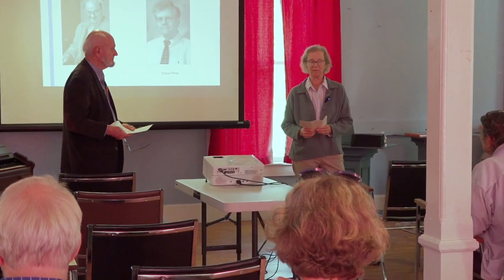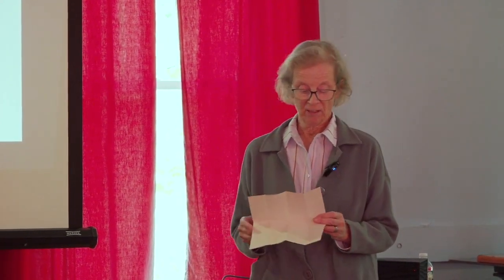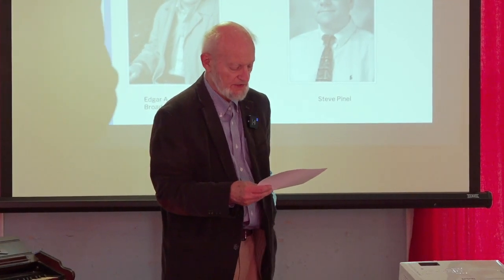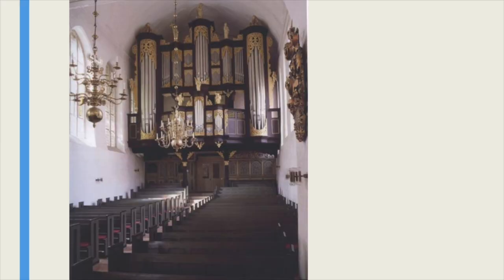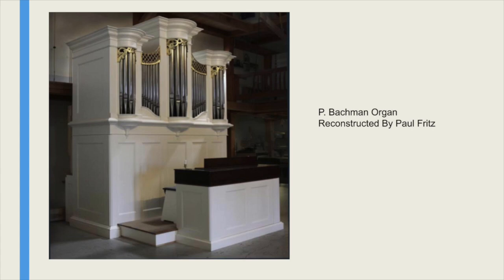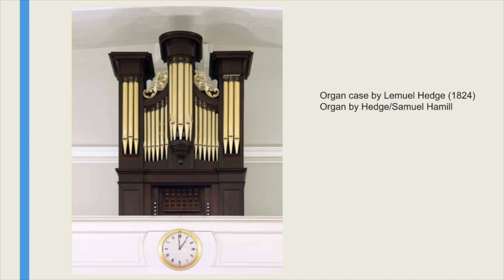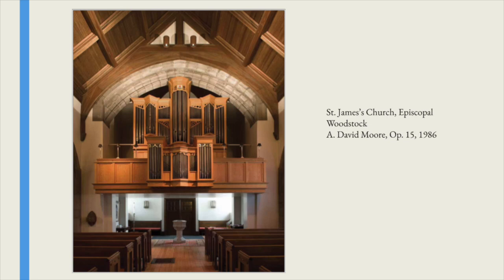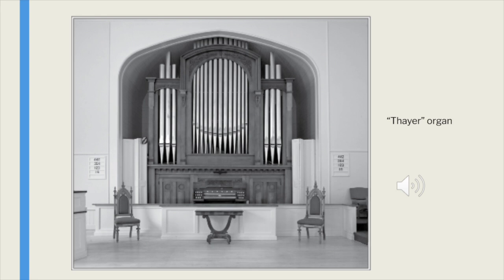Bridgewater Historical Society: 19th Century Vermont Pipe Organs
John Atwood will discuss early pipe organs in Vermont from 1814 to 1900 and their development. The presentation will also include the difference between the pipe organ and a reed organ.